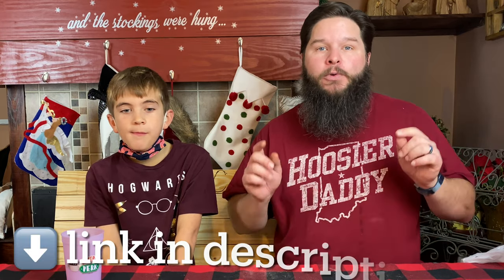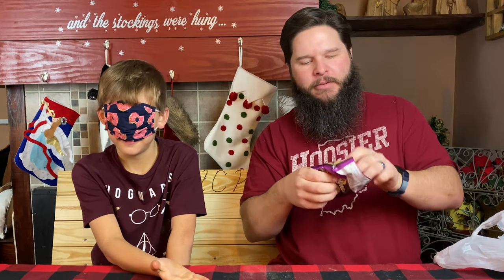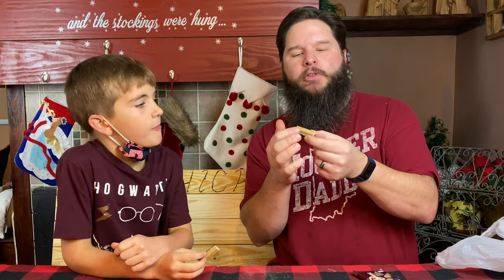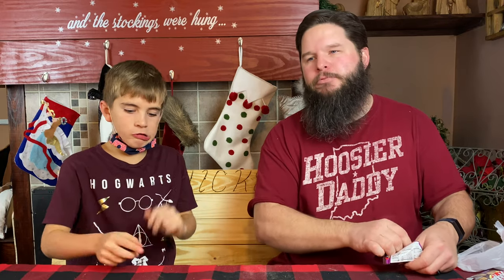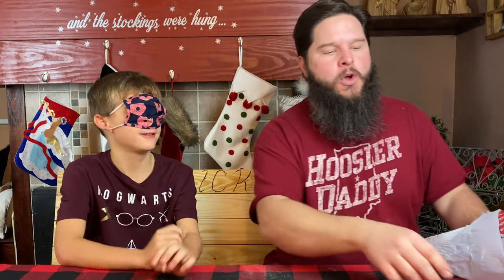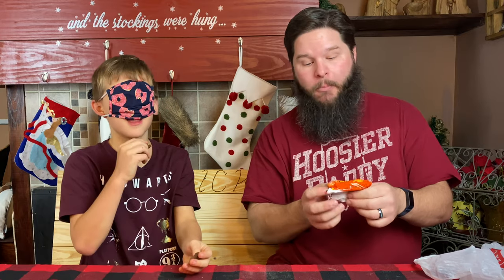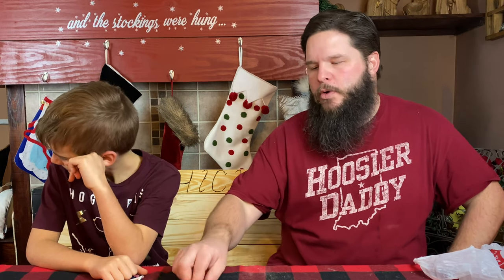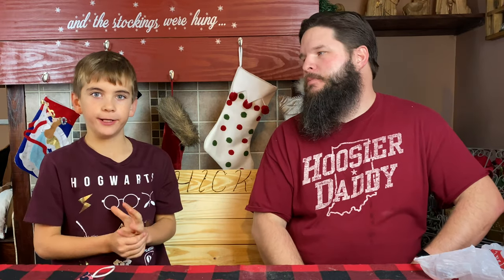Mocha Kit Kat & Reese’s Cup with Pretzels | Collab w/ Weird Food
Reese’s now has a new flavor of Reese‘s cup with pretzels, and Kit Kat has come out with a new mocha chocolate flavor of their Kit Kat Duos. In this video I am collaborating with a channel called Weird Food to review both of these new candies!